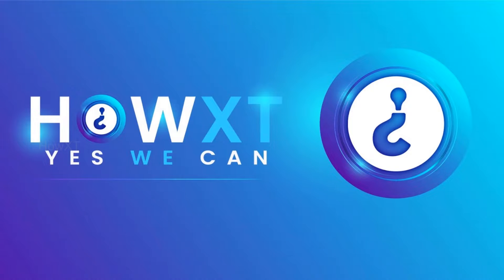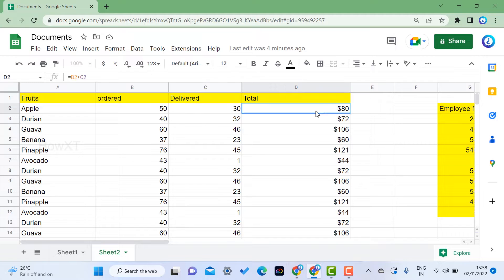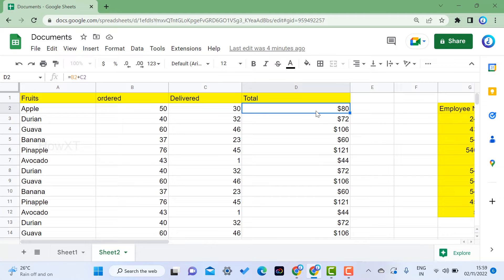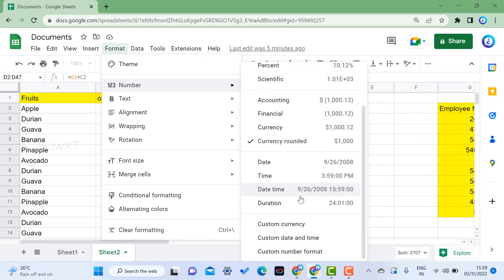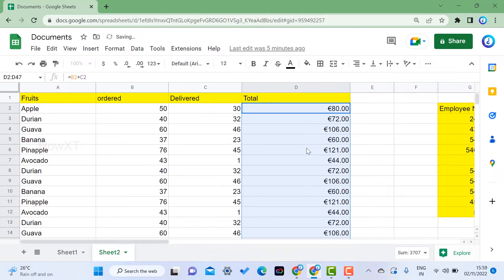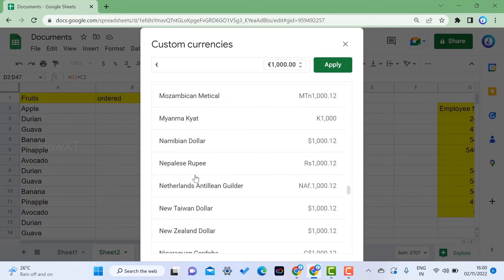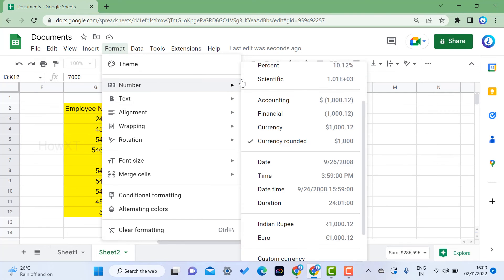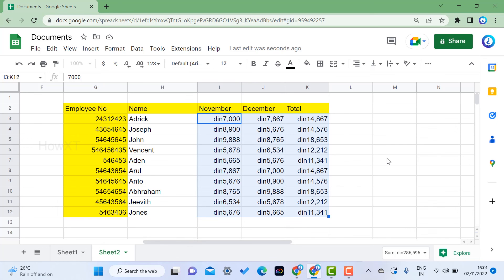How to change currency format in Google sheets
This video tutorial will help you How to change currency format in Google sheets